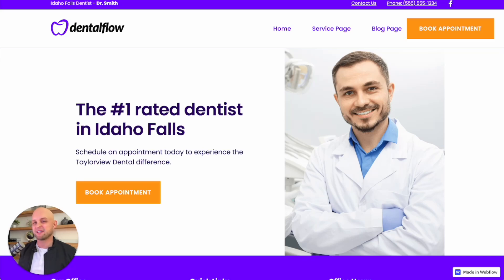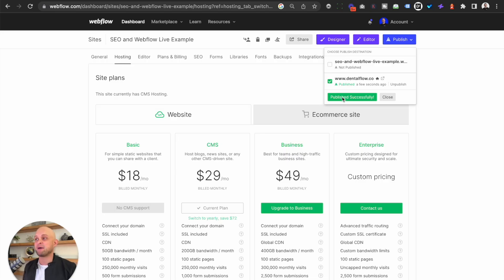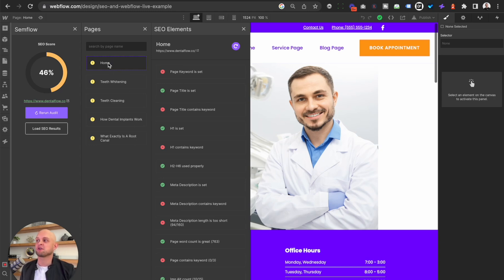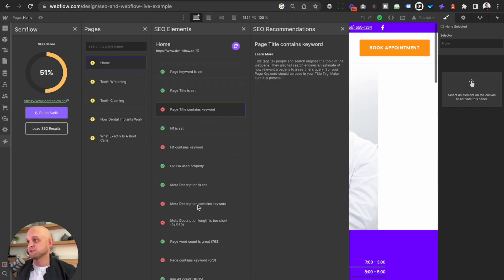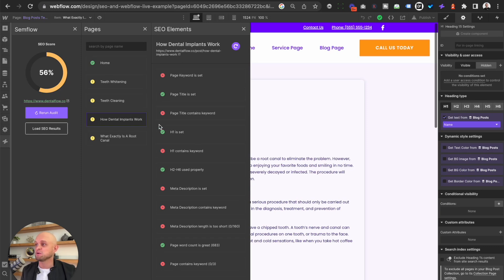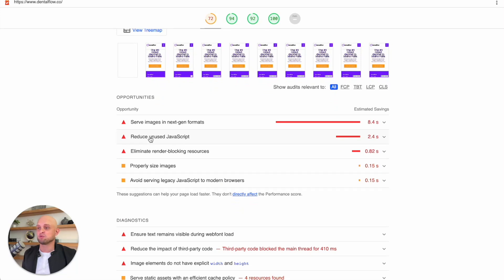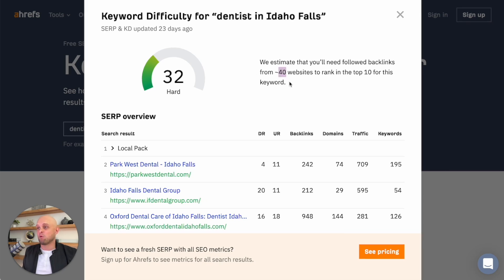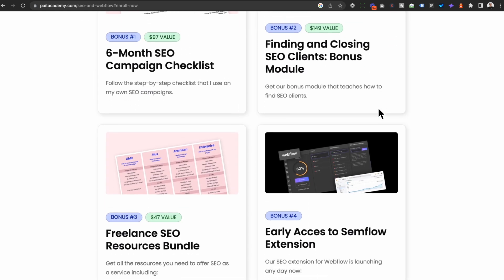Webflow SEO Full Step-By-Step Guide to Rank #1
CHAPTERS
0:00 Introduction
0:55 Critical Webflow SEO Settings
2:16 2 Free SEO Tools
3:12 FULL Webflow SEO Walkthrough with Semflow
10:49 Testing Your Webflow Site Performance
12:09 Building Backlinks for Your Webflow Site

This video is a full walkthrough of how to do SEO on a website build in Webflow. This video will show you critical Webflow setting, optimization strategies and free tools you can use to rank on search engines like Google.